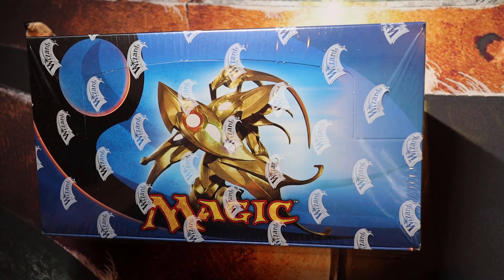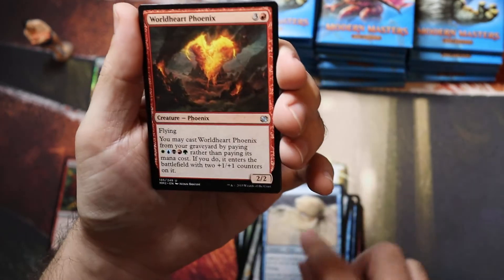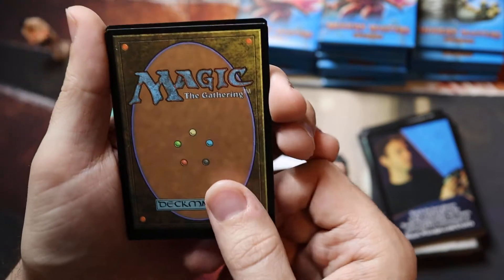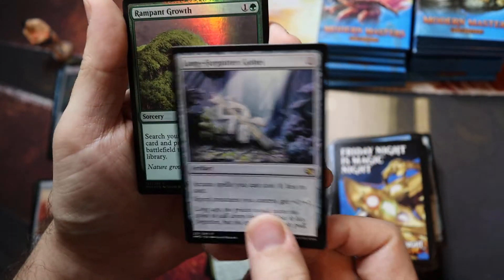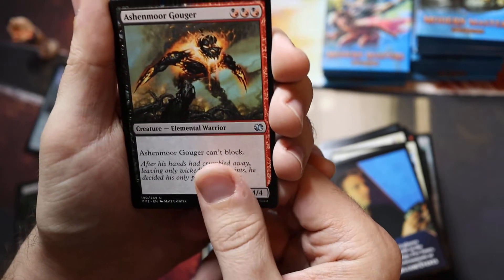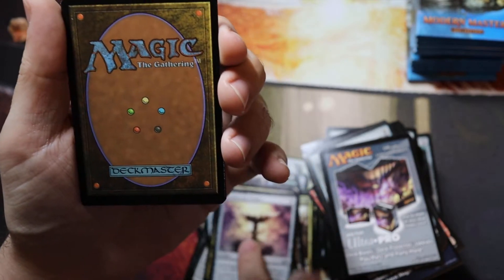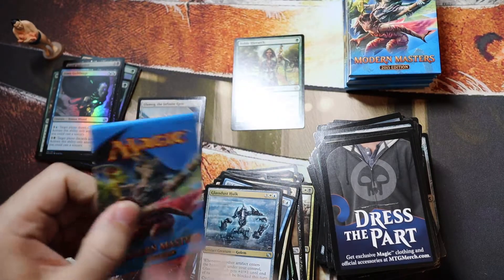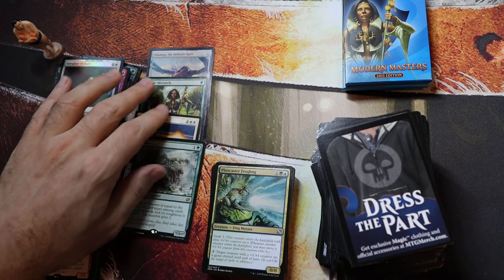Modern Master 2015 Very Quick full booster Box Opening